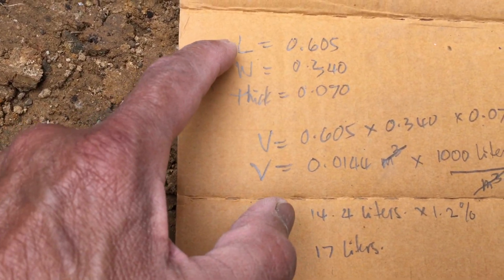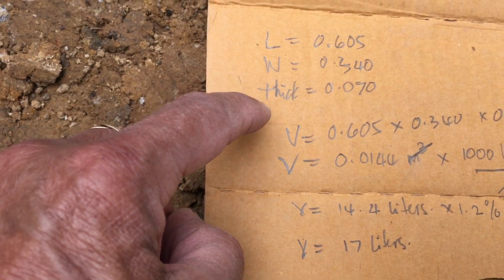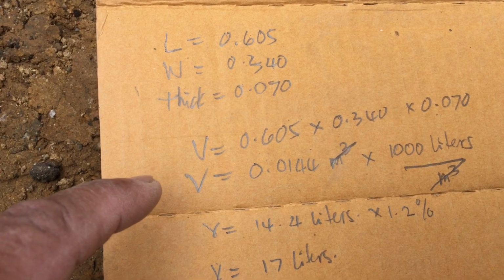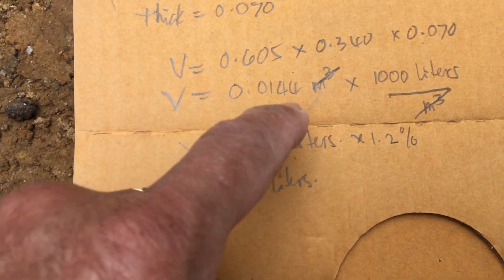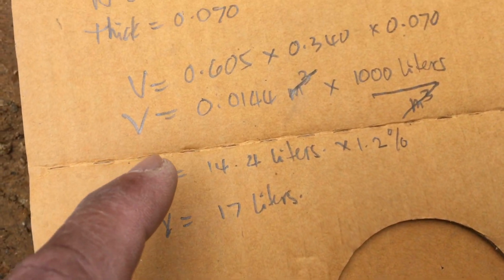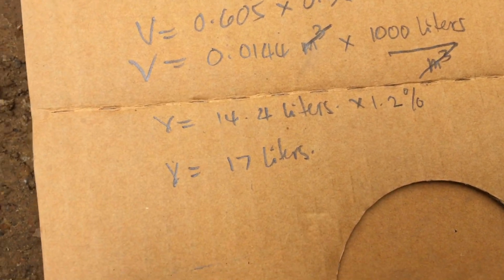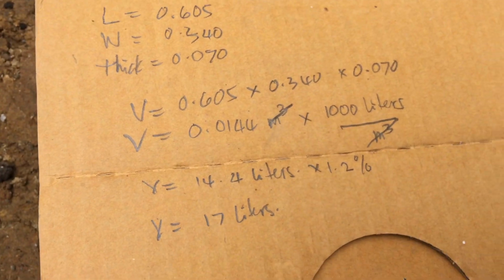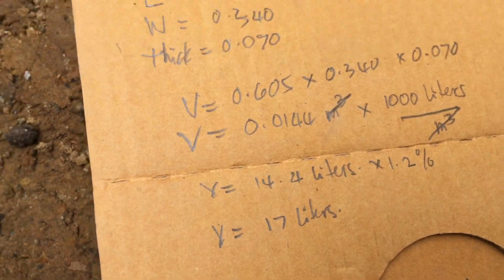Part 59A, 28 October 2020, Wednesday: Construction of Concrete Footpath - Preparation prior concre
Preparation prior concrete pouring of Strip 7 of Bottom Section of Concrete Footpath or Ramp. It also shows the calculation of concrete volume required on this pouring and the reason why I have soft board between the two strips.